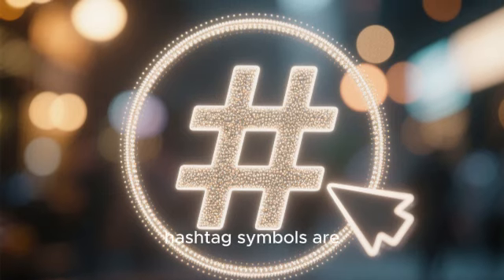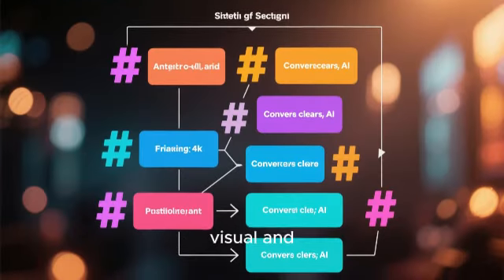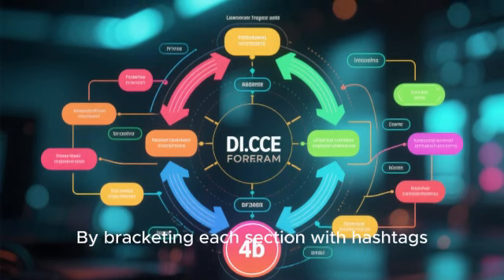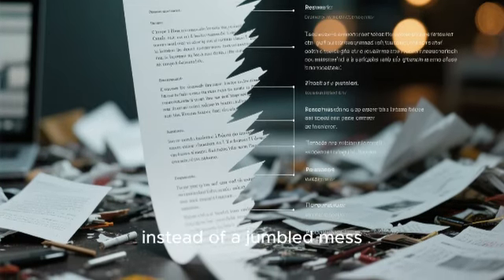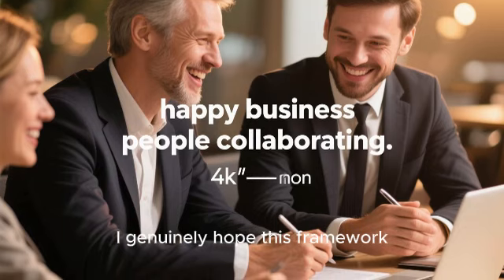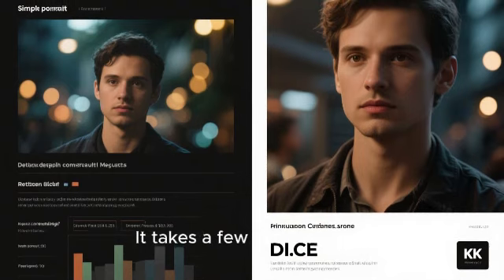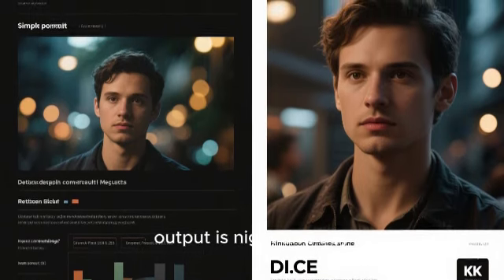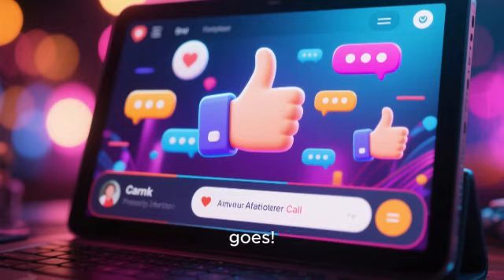I Used This 4 Step ChatGPT Framework to Spot Flaws in My Business.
I used a 4-step ChatGPT framework to spot flaws in my business—and the results were game-changing. In this video, I’ll break down exactly how I used AI to uncover hidden weaknesses, improve customer experience, optimize operations, and build a clear roadmap for growth.
Whether you’re an entrepreneur, small business owner, or side hustler, this ChatGPT strategy will help you save time, cut costs, and scale smarter.

👉 Watch now to learn how AI can analyze your business, reveal blind spots, and create an action plan for success.